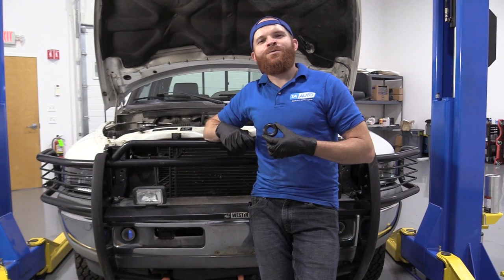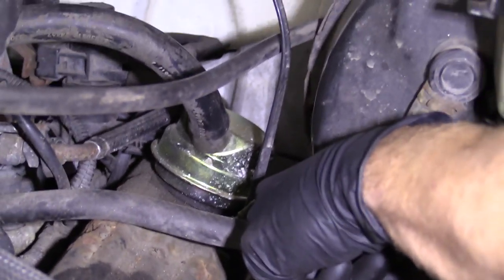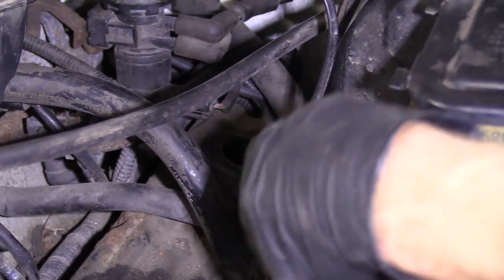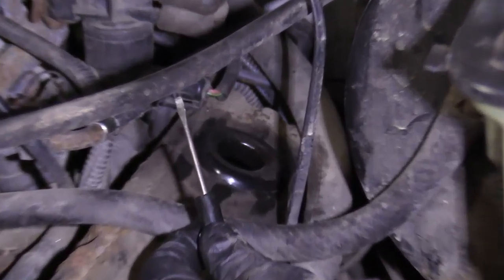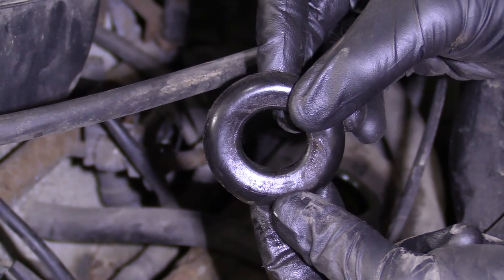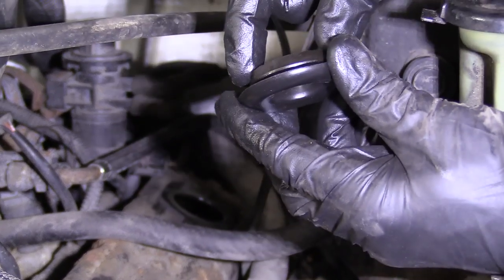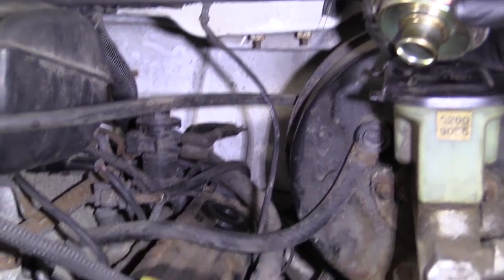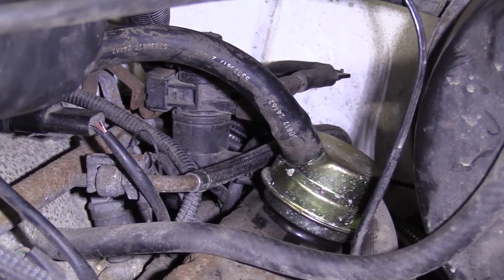How to Replace Breather Element Grommet 94-02 Dodge Ram 1500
In the video, 1A Auto shows how to remove and replace a worn, cracked, ripped, or deteriorated breather grommet. The video is applicable to the 94, 95, 96, 97, 98, 99, 00, 01, 02, Dodge Ram.

This process should be similar on the following vehicles:
1994 Dodge Ram 1500 Truck
1995 Dodge Ram 1500 Truck
1996 Dodge Ram 1500 Truck
1997 Dodge Ram 1500 Truck
1998 Dodge Ram 1500 Truck
1999 Dodge Ram 1500 Truck
2000 Dodge Ram 1500 Truck
2001 Dodge Ram 1500 Truck

• Pocket Screwdriver